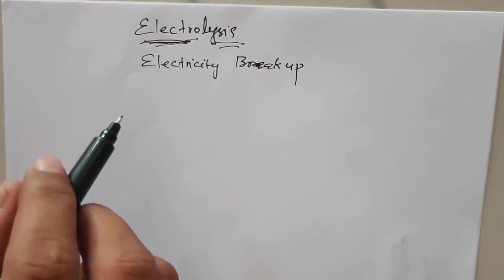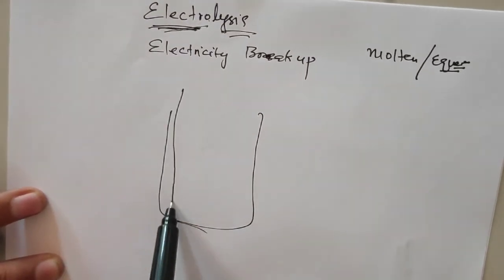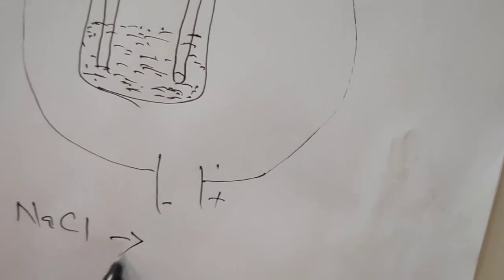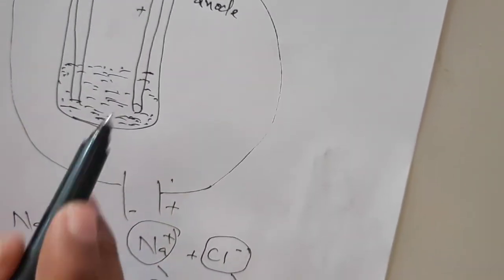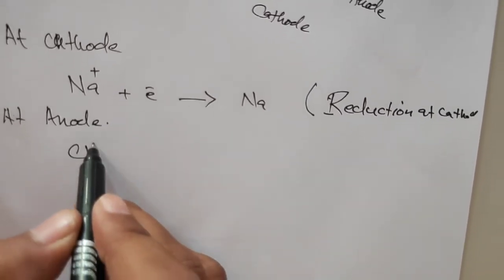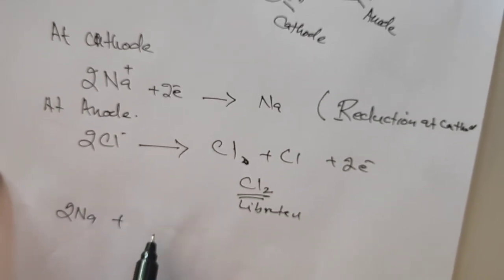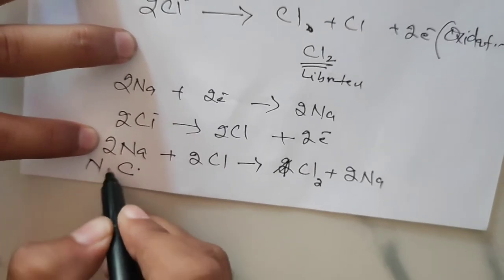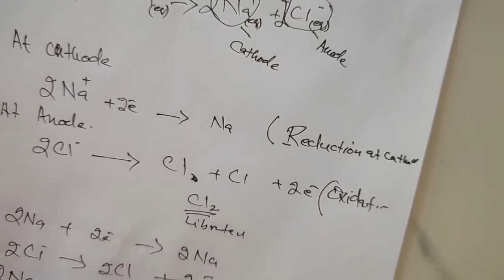What is Electrolysis and their full explanation |By ARPH|Chemistry|Reactions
Electrolysis is the passing of a direct electric current through an ionic substance that is either molten or dissolved in a suitable solvent, producing chemical reactions at the electrodes and decomposition of the materials.

In chemistry and manufacturing, electrolysis is a technique that uses a direct electric current to drive an otherwise non-spontaneous chemical reaction. Electrolysis is commercially important as a stage in the separation of elements from naturally occurring sources such as ores using an electrolytic cell.